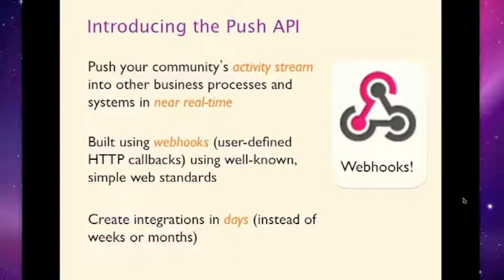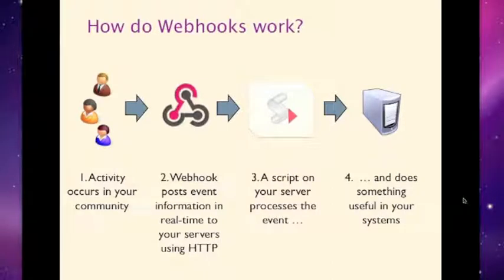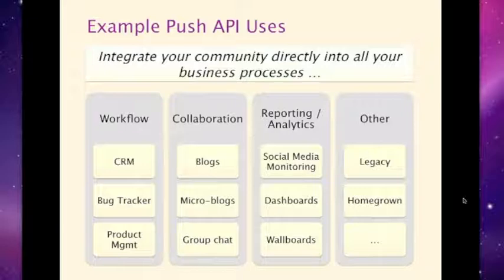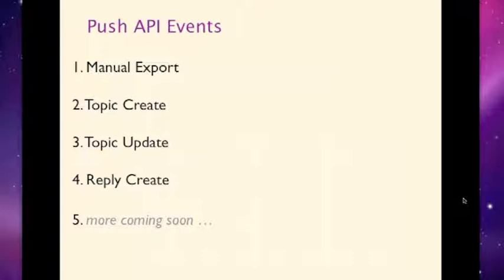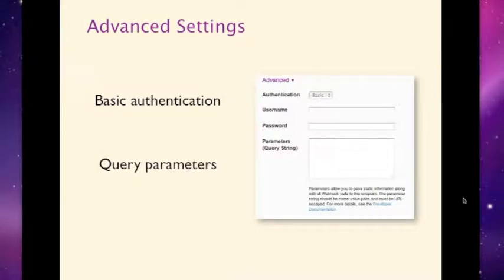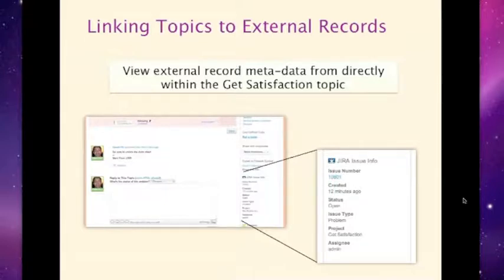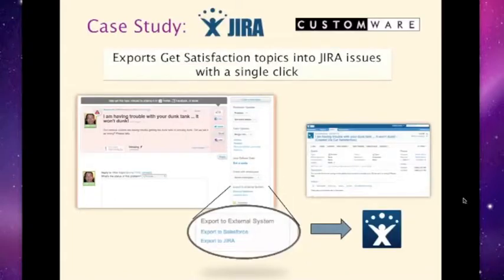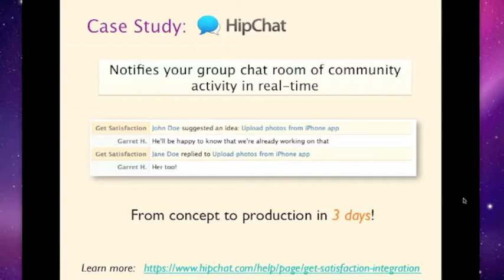Webcast: Product Demo - Push API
- In this webcast, Get Satisfaction Product Manager Steve Pal introduces our new Push API.  The Push API will allow you to notify systems of events that happen in your community in near real-time, enabling new types of integrations with external systems such as CRM, bug tracking, and chat. Please email beta@getsatisfaction if you're interested in learning more. This webcast was recorded on June 22nd, 2011.